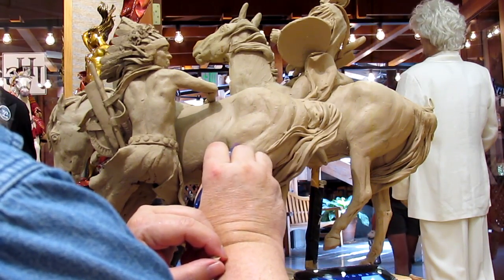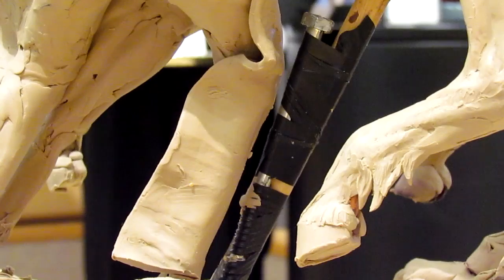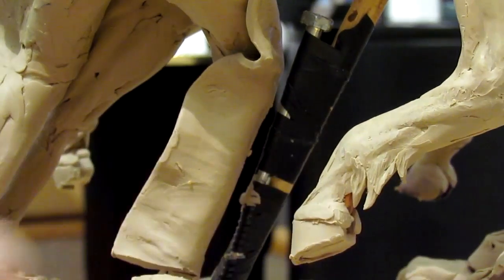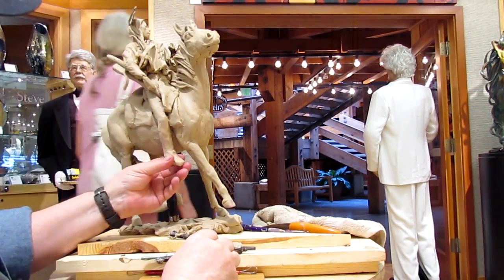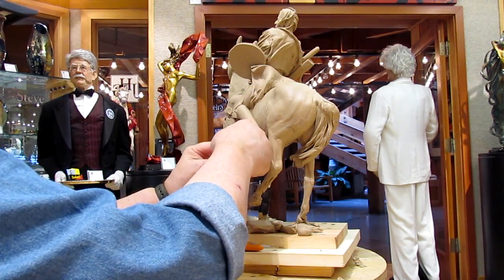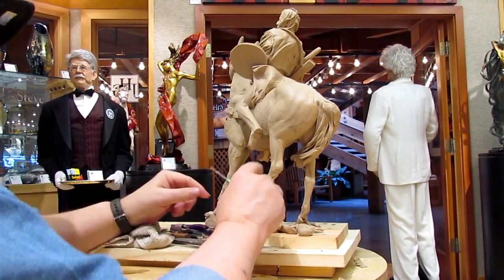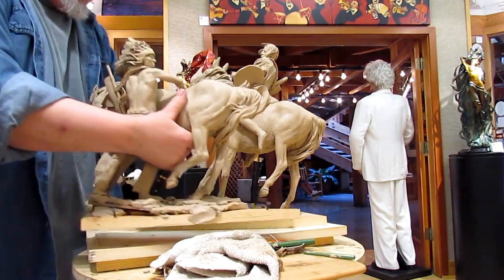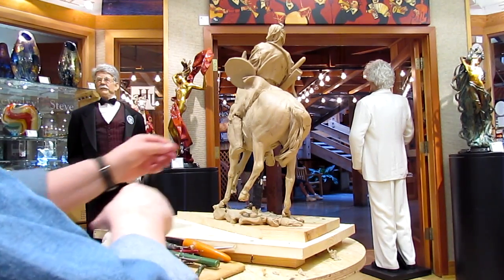Sculpting With Lemon - Appearance at the James Harold Gallery - Day 10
Where you can buy my DVD..."Creating a Male Head", from making the armature to creating the base skull to add muscle and features on.

Sculpture Depot

PCT-5
303, and 22x
53x, and 55x
74, 70, 163, 161, and 75
23x and 407